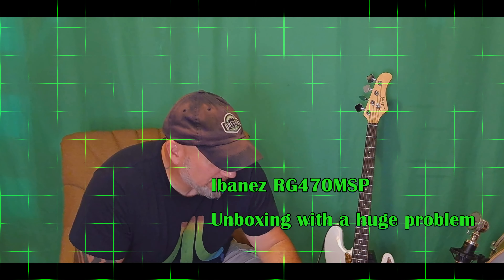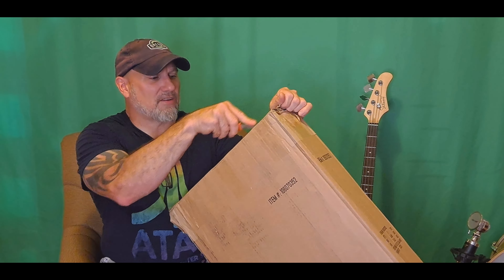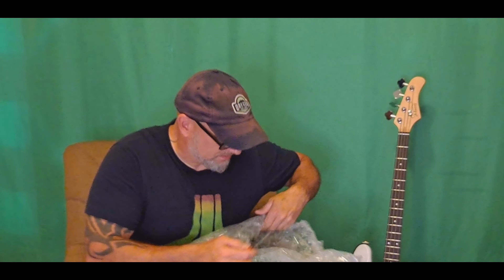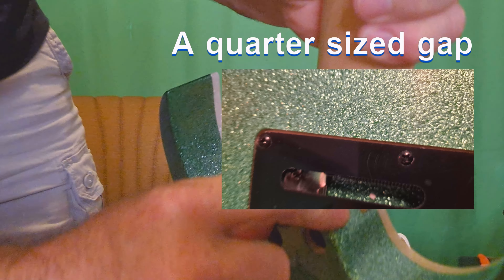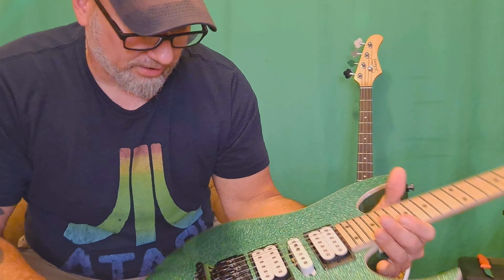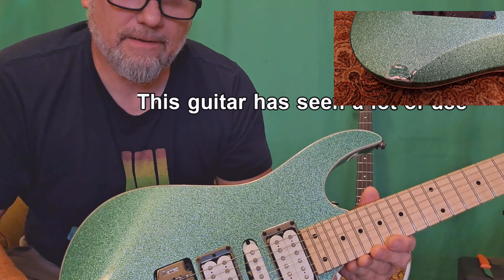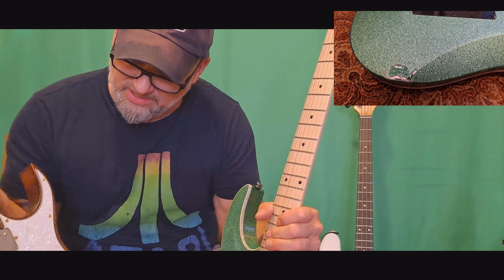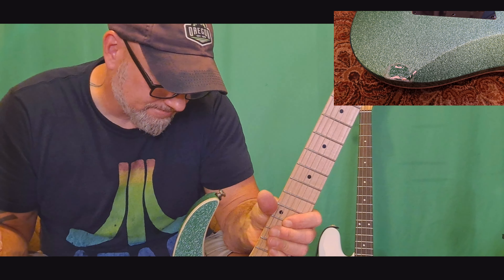MUSICIANS FRIEND SENT ME A USED Ibanez Guitar!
While browsing Musicians Friend  I discovered a Ibanez that I need in my hands.  A green Sparkle Ibanez RG470MSP with a Wizard III neck.
I noticed that my points for earlier purchases never got applied so I called to add them so I could complete this purchase for this as Stated "In Stock" Guitar.   The gear rep was helpful but told me none were in stock in the warehouse but a Guitar Center had one and They could ship it to me from one close by.   I then had my  points straightened out and completed the transaction.  After being told that the guitar was a brand new guitar just not in the original box.

Later I received a Email from the Guitar Center Confirming that the guitar was most Definity a brand new guitar that would come in a different box.

When the guitar arrived and to my disbelief, I found that it was a very heavily damaged and worn guitar.
I immediately boxed it back up after speaking with a gear rep at MF and dropped it off within two hrs of opening the package.

Musicians Friend has assured me that they would send me a replacement on July 14th 2022 when the new batch comes in.

This is my first bad experience with MF.  Hopefully all goes well.

This is the unboxing video of the guitar. You are seeing the damage for the first time with me.   After some closer inspection I found that the guitar was simply bad all around.